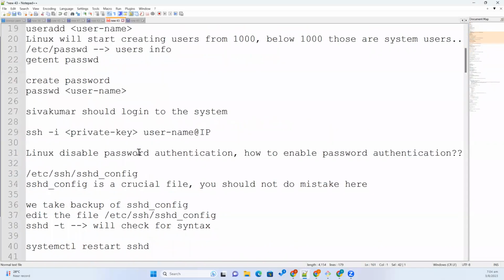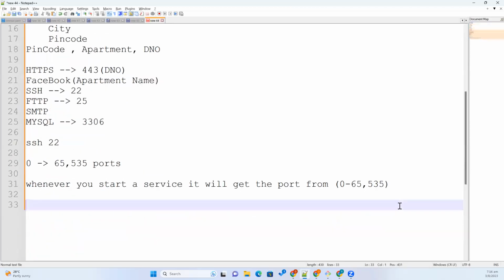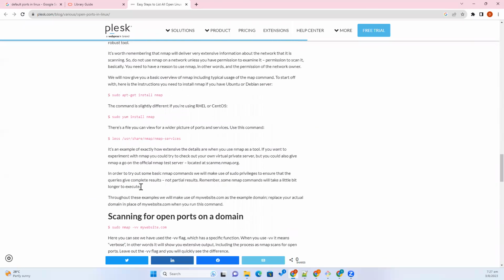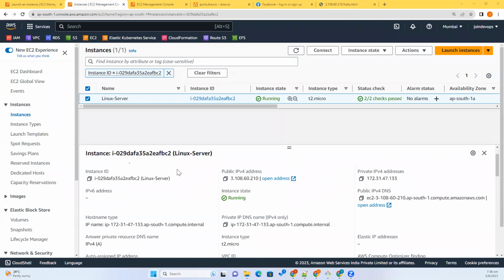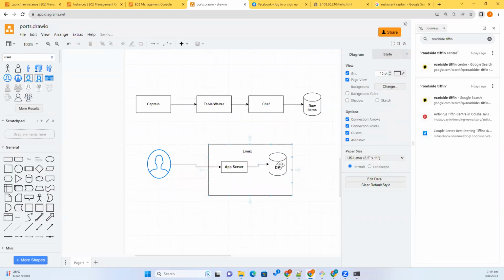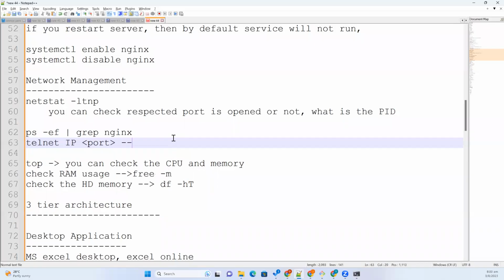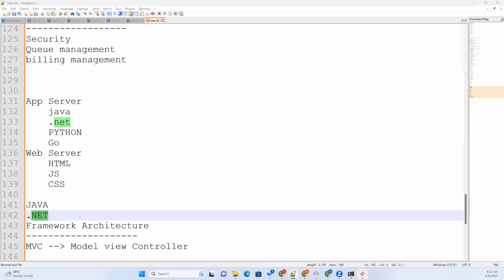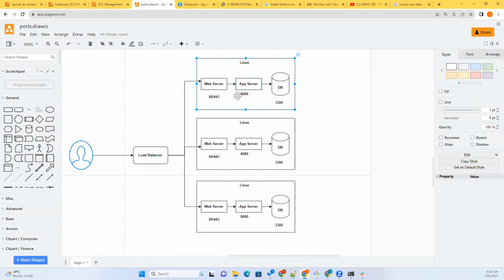DevOps With AWS (By:- Siva) Session 04